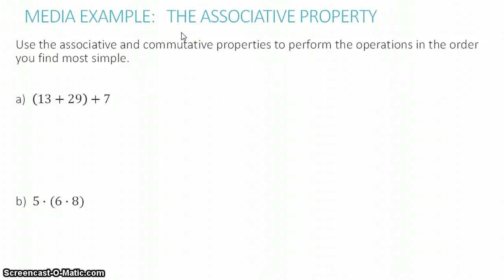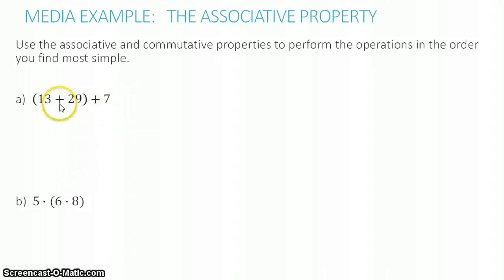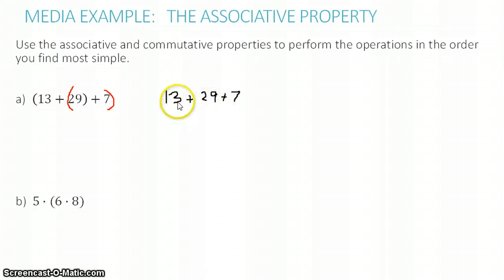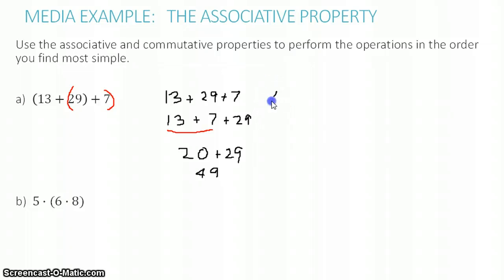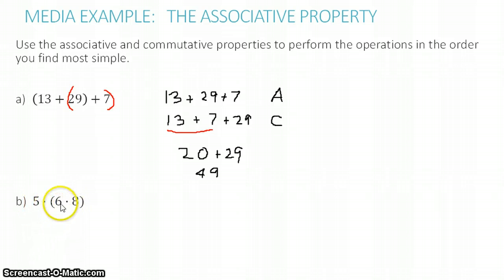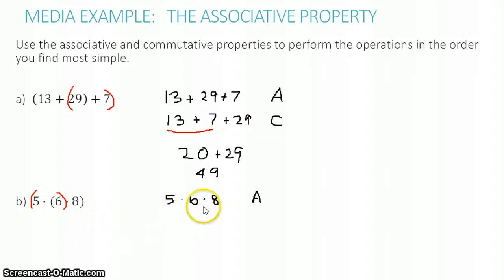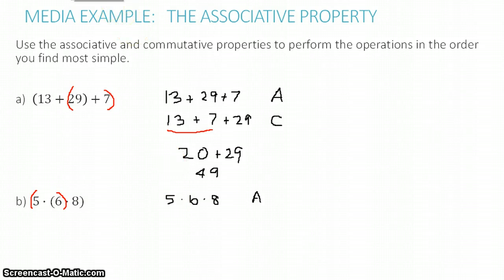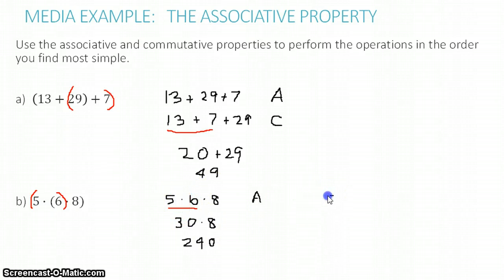Number Sense Unit 6 Problem F